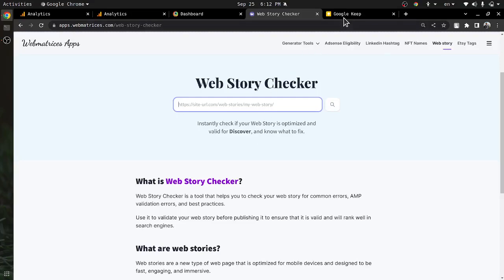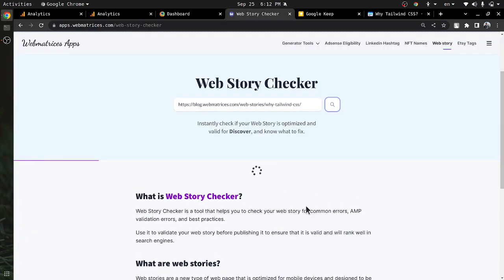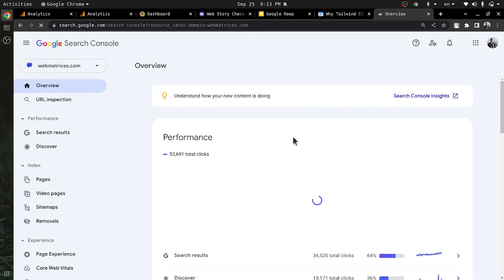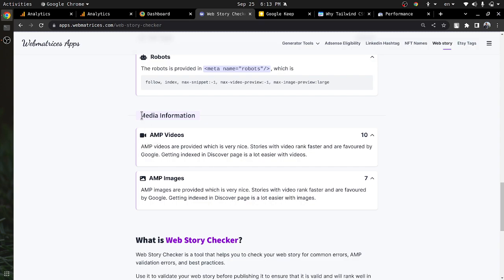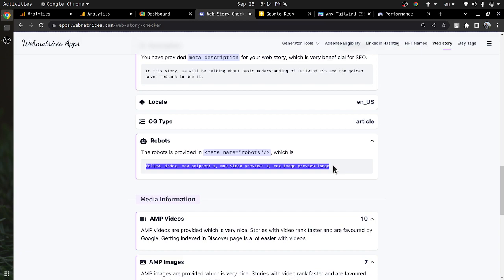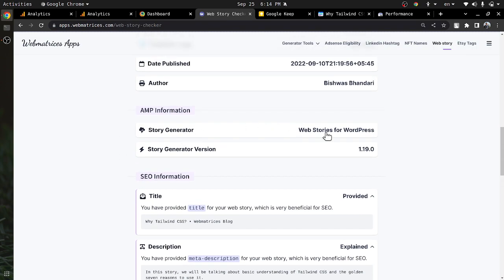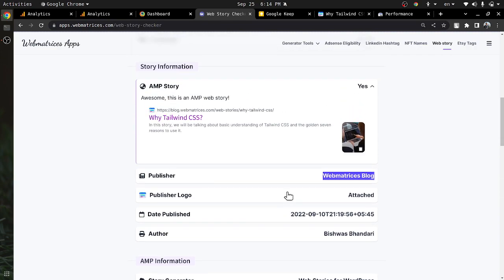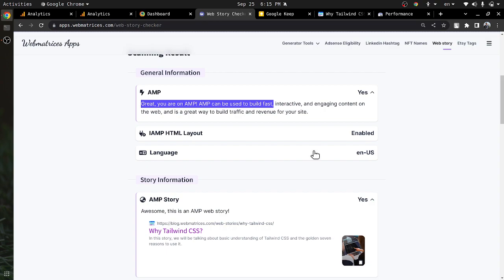Web Story Checker ~ Rank Instantly On Google Discover page by validating your web stories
Check, scan and validate your web story instantly with Web Story Checker.